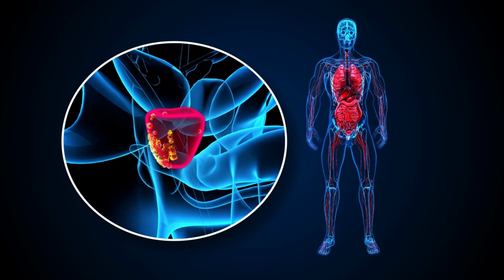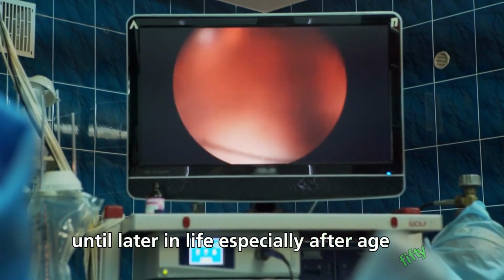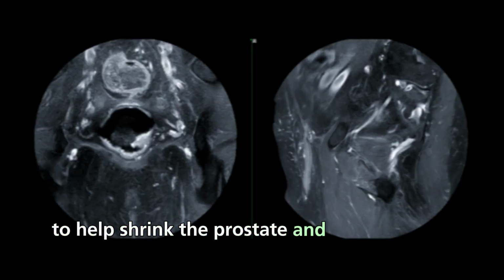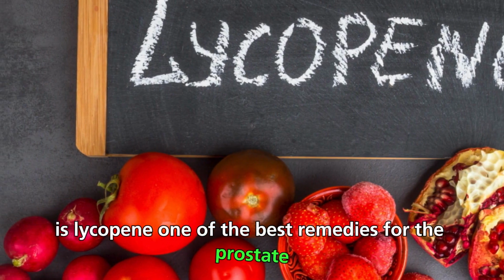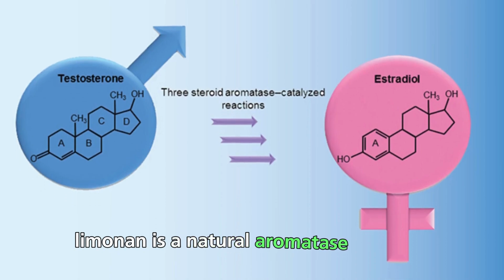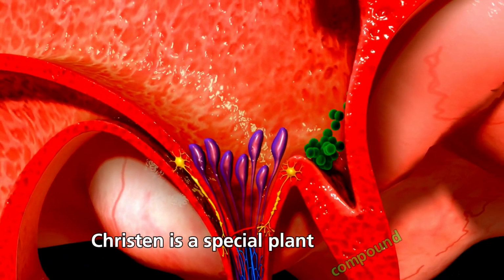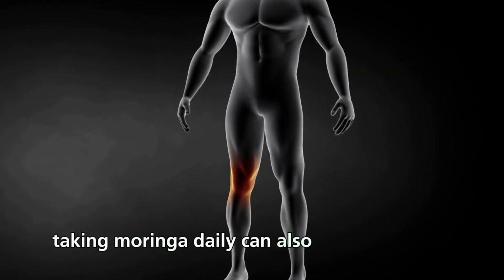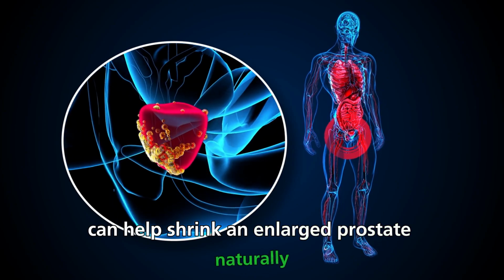Shocking Herbs That TREAT an Enlarged Prostate Overnight!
Shocking Herbs That Can Help Improve Enlarged Prostate (BPH) Symptoms.

Many men over 50 experience enlarged prostate (BPH) symptoms like frequent urination, weak flow, and dribbling. This video explores natural ways to support prostate health and improve these symptoms.

We'll discuss how diet and specific herbs like cruciferous vegetables, mushrooms, and lycopene-rich tomatoes can help. You'll also learn about:

👉 Lemon peel for its natural aromatase inhibition
👉 Pumpkin seed oil's benefits similar to medication but without side effects
👉 Passionflower tea for hormone balance and stress reduction
👉 Calming chamomile tea
👉 Moringa's anti-inflammatory properties
👉 Stinging nettle root for hormone and blood sugar control

In addition to these herbs, the video explores a natural supplement called Prosta Stream that tackles the root cause of BPH.